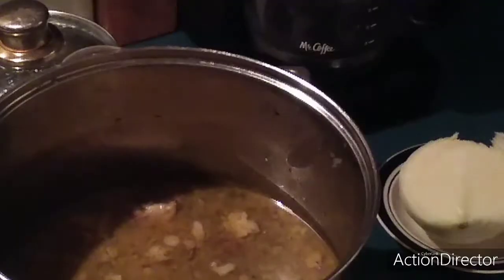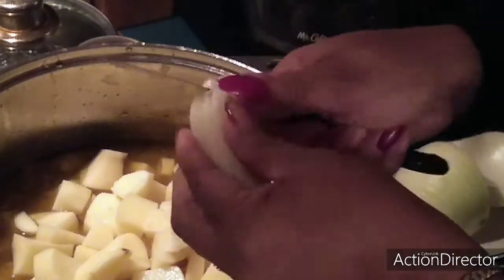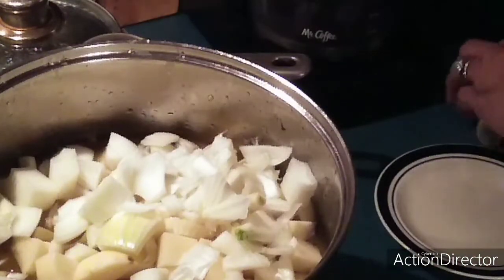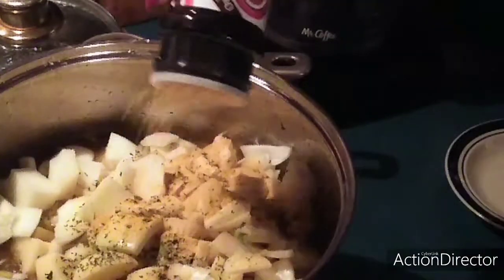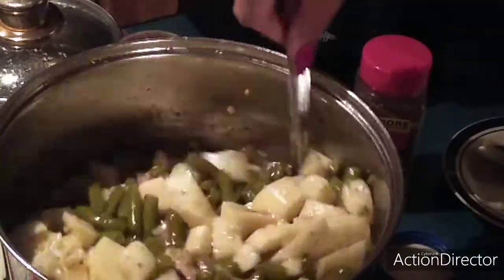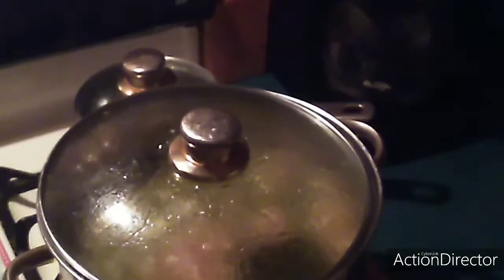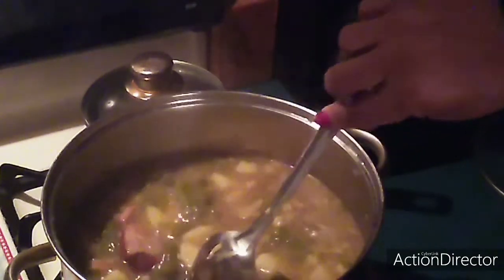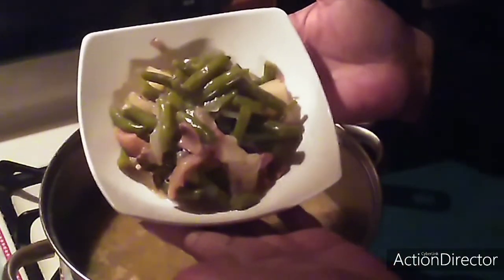green beans and potatoes with pork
Cooking green beans and potatoes
,If you enjoy everyday cooking this is the video for you I prepare easy everyday home cooked meals cooking